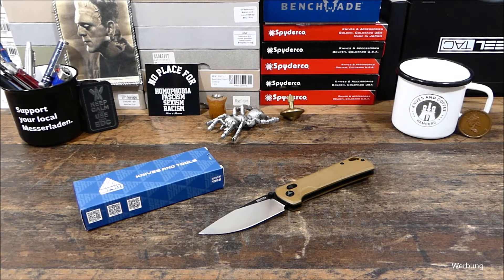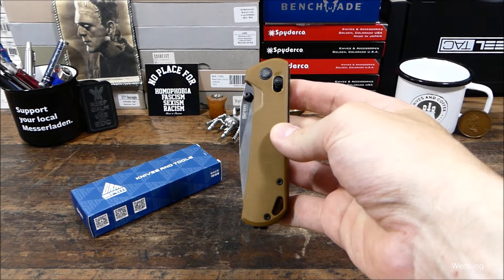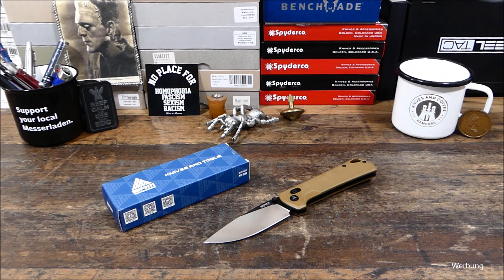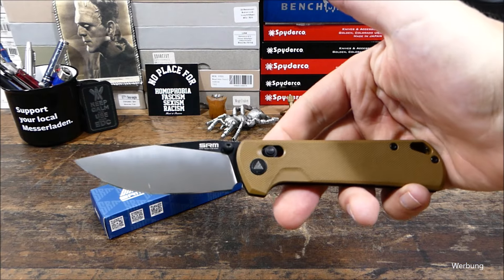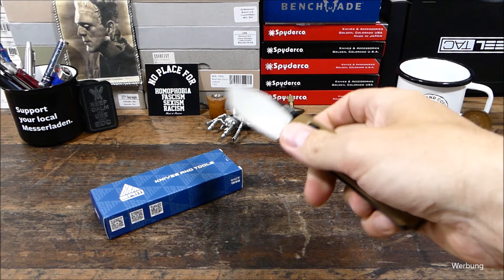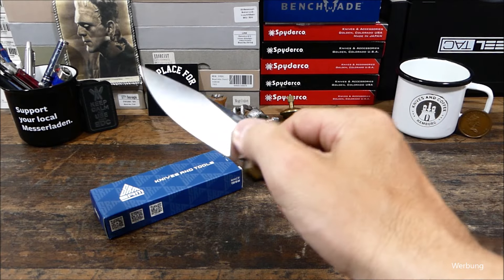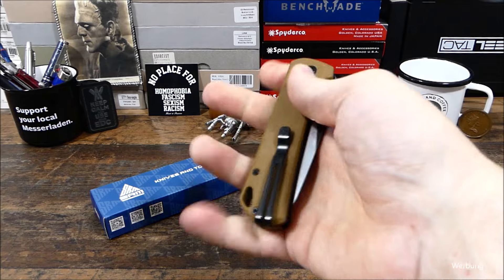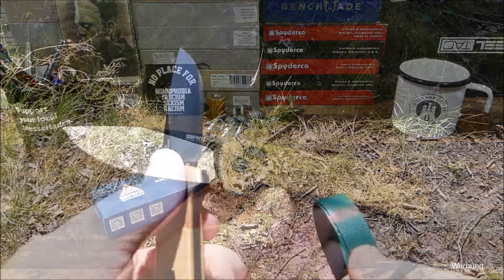SRM 168L-GW - Ein super Arbeiter für 50 Euro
Moin,

hier auf der SRM Homepage findet ihr weitere Infos
und den Bezug zum SRM 168L-GW:

All knives are great. bleibt gesund, Peace. :-)